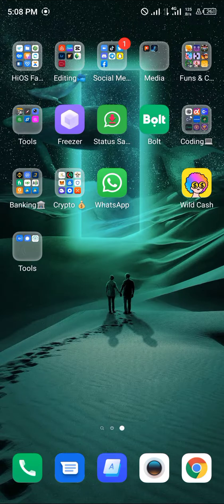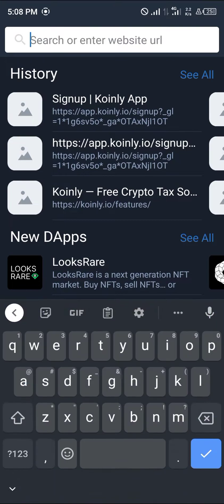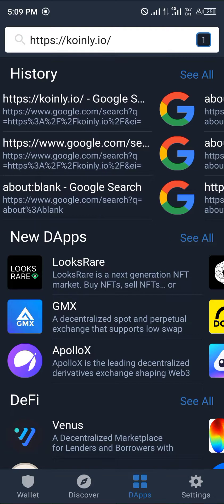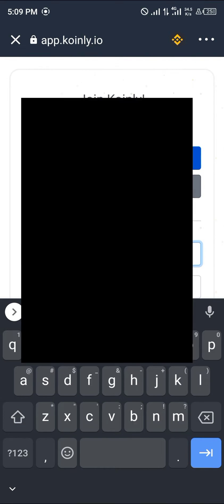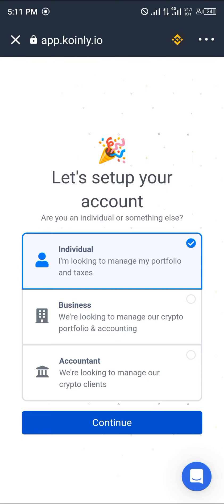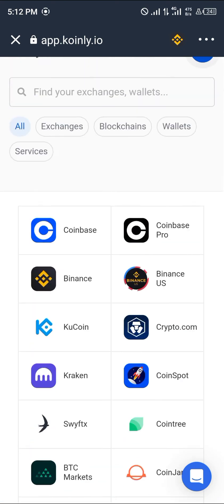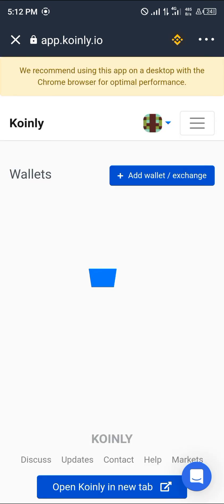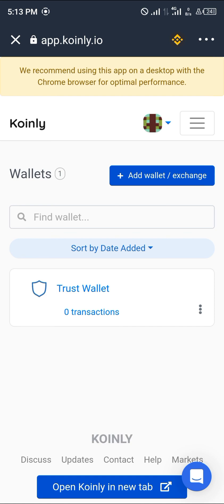How to Connect Trust Wallet to Koinly (Step by Step)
In this quick video, I will show you How to Connect Trust Wallet to Koinly step by step.

This video will be useful if you are looking for:
koinly review
koinly tutorial
how to use koinly